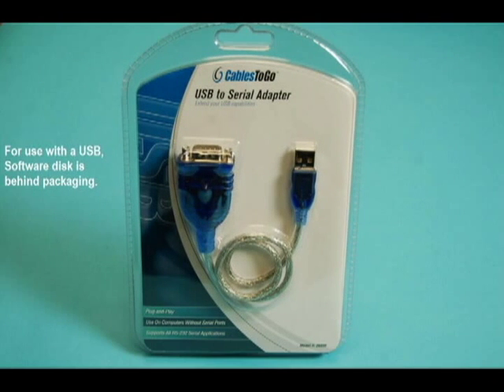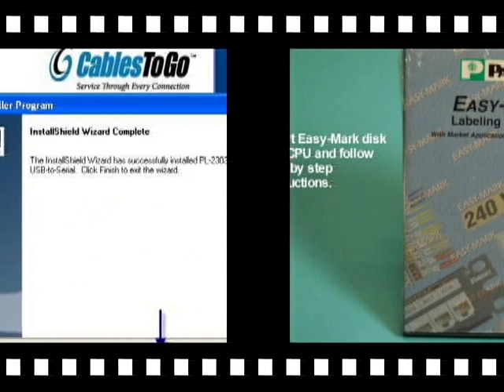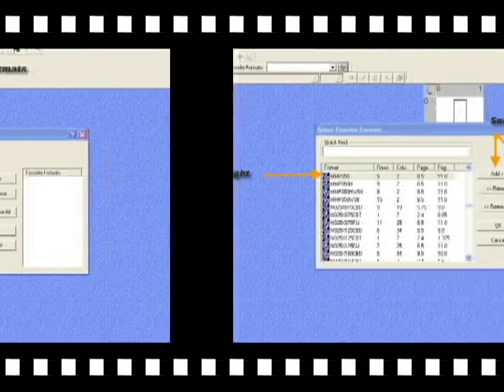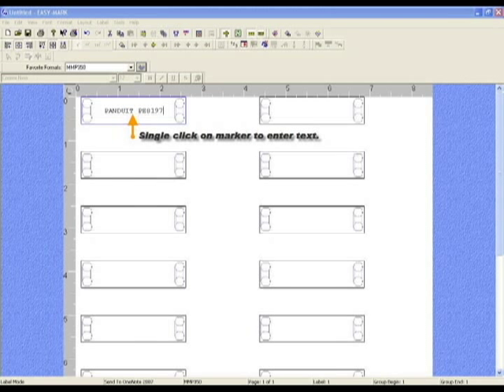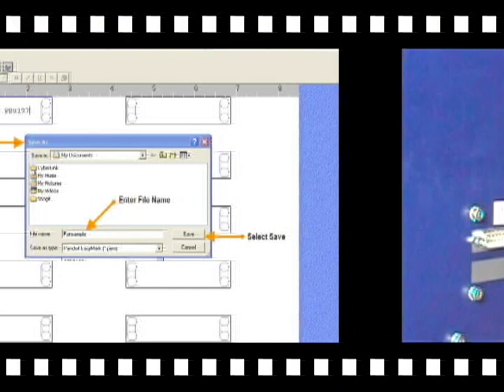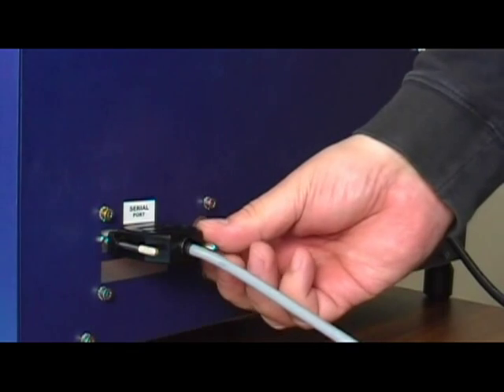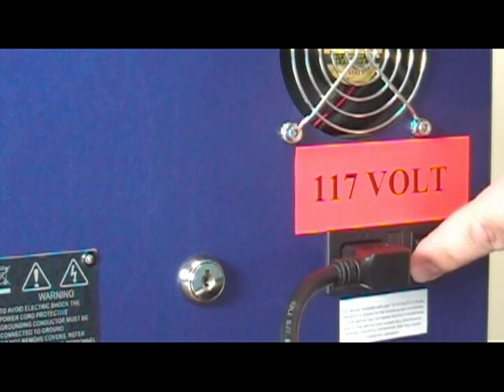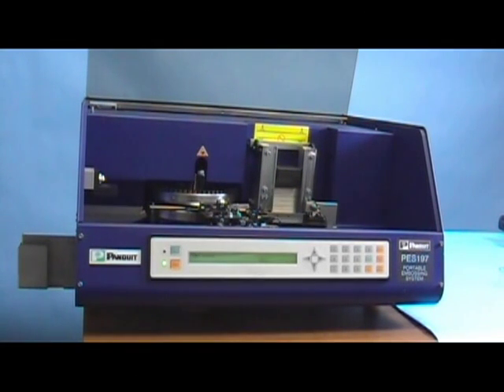How to Operate the Panduit PES197 Portable Embossing System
This video demonstrates how to set-up and operate the Panduit PES197 portable embossing system in conjunction with the Easy Mark software.